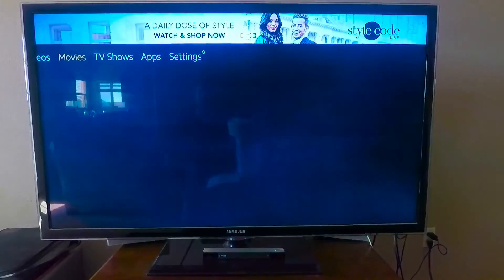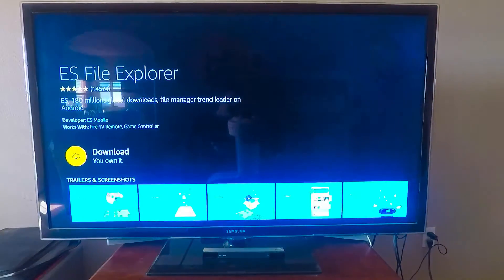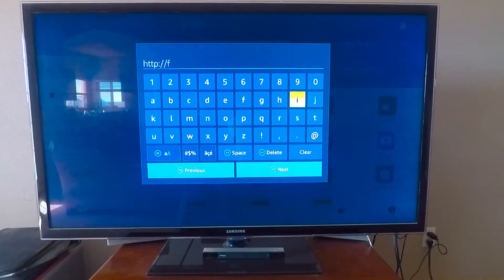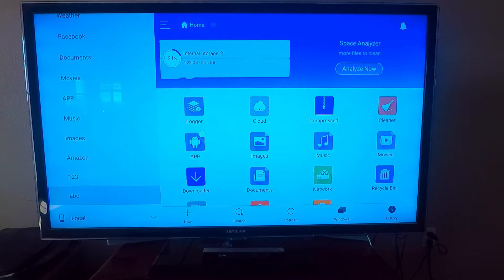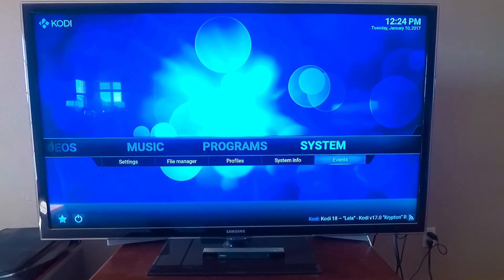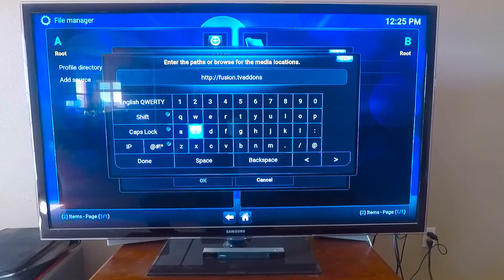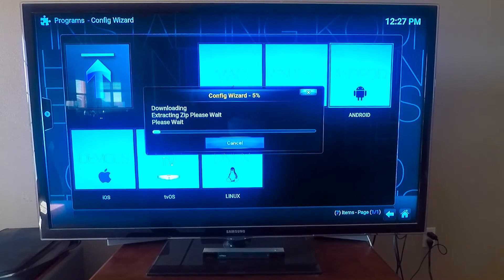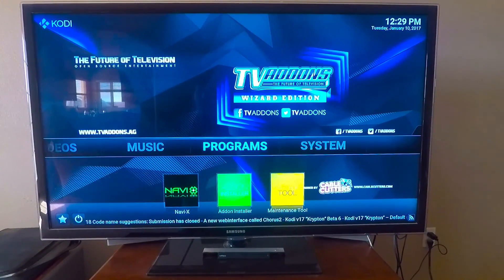Kodi install on Firestick latest version Jan 2017 no computer needed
Kodi 16.1 Jarvis install on amazon firestick.